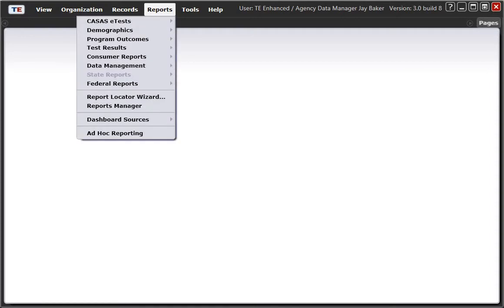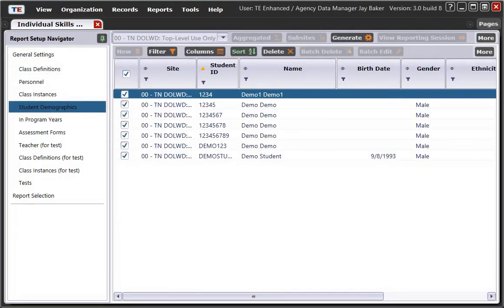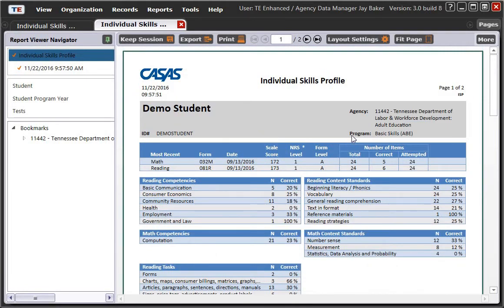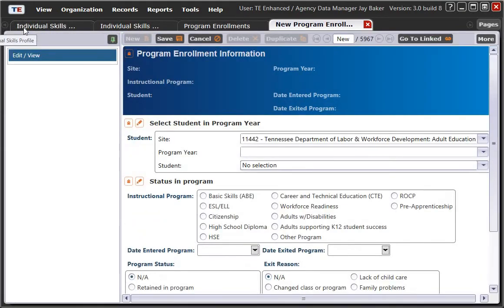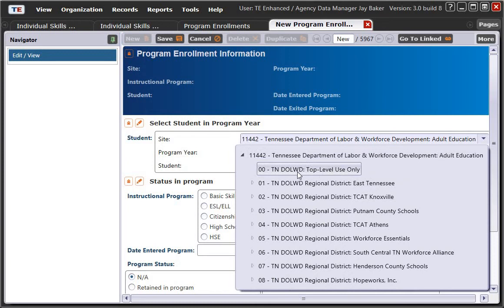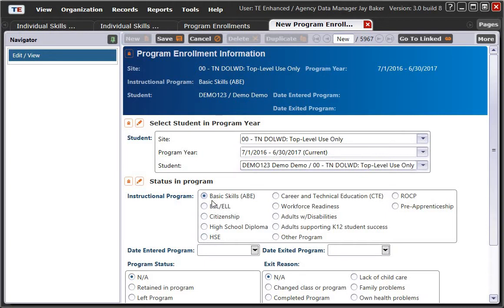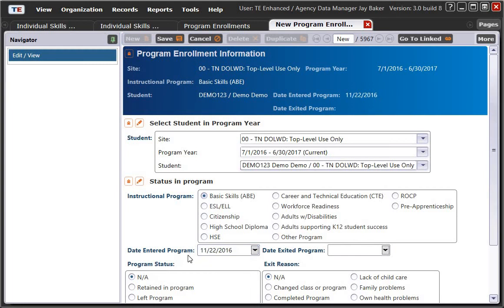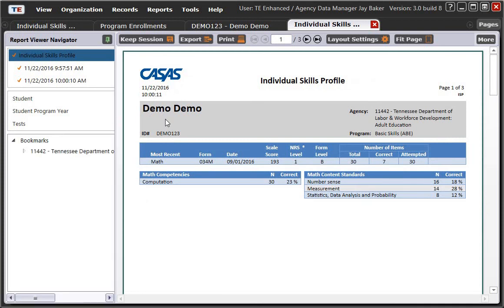Tutorial - UPDATE: Creating Records in TOPSpro Enterprise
How to create program enrollment records for students, which are necessary for generating profile reports.